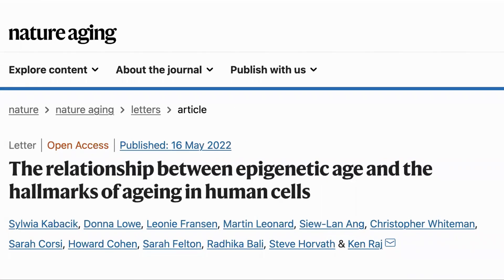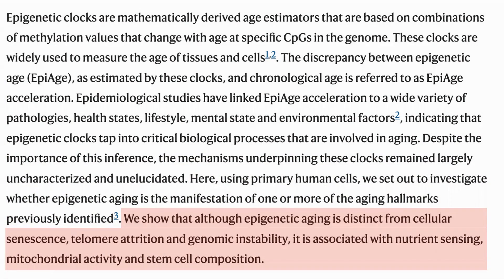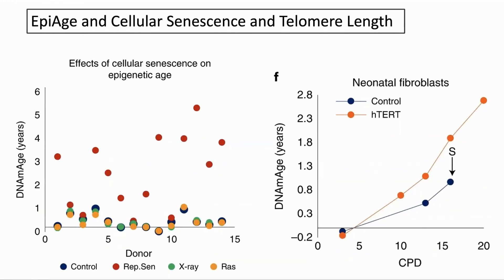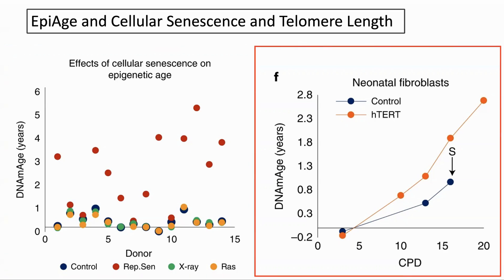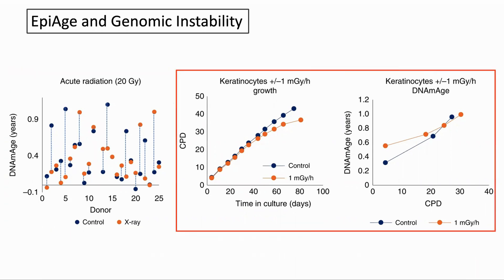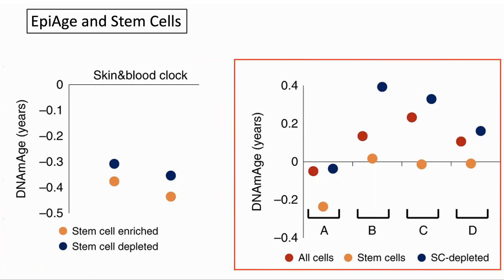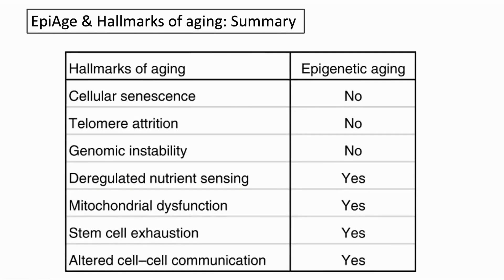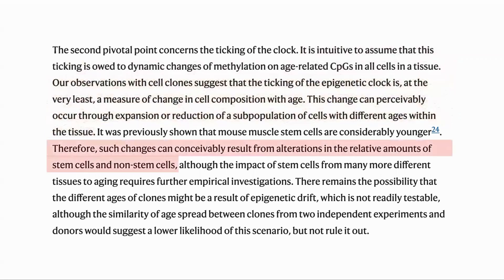Which Hallmarks Of Aging Affect Epigenetic Age | Review By Modern Healthspan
In this video we have a look at a new paper from Dr Steve Horvath which examines which of the hallmarks of aging affect the epigenetic age of cells as measured by the skin & blood clock. Not all of the hallmarks affect the epigenetic age.

Papers mentioned in the video:
The relationship between epigenetic age and the hallmarks of ageing in human cells

EPIAGE Epigenetic age tests
10%off Link outside of North America